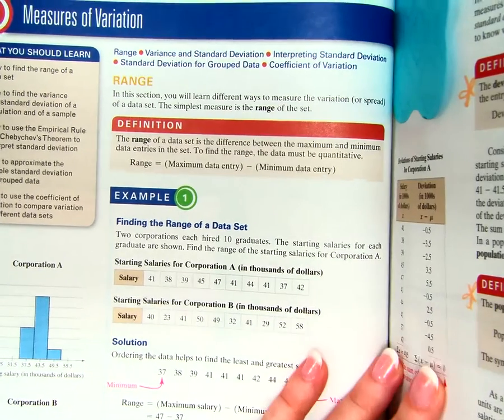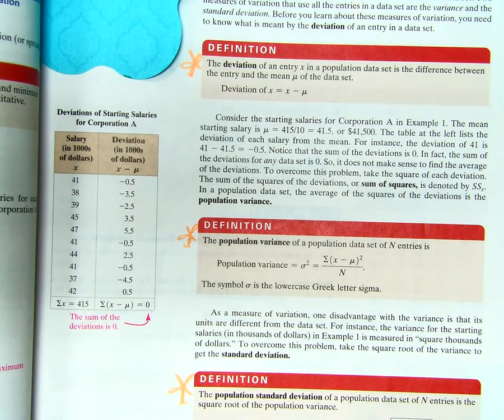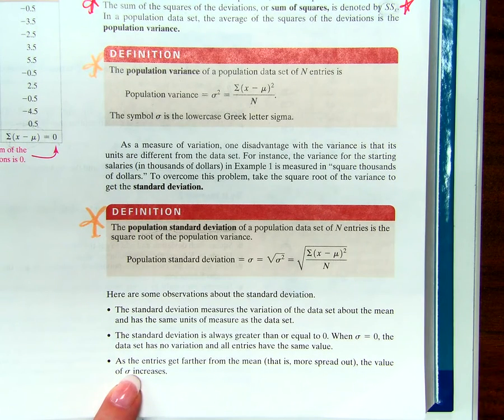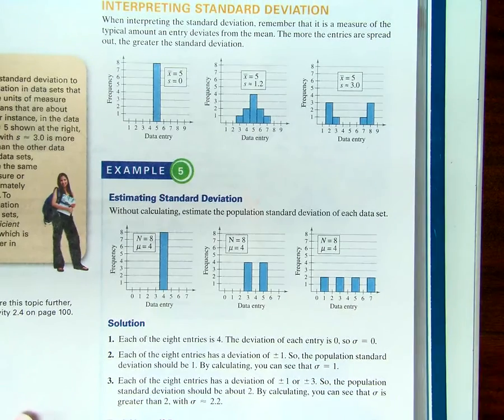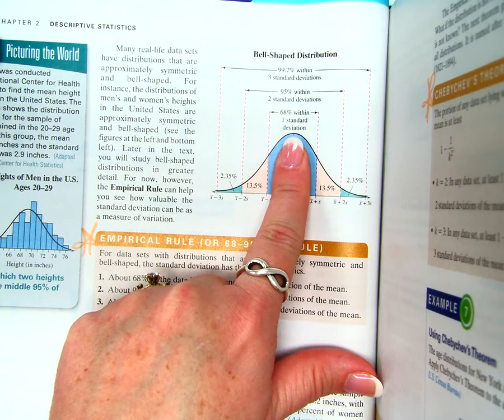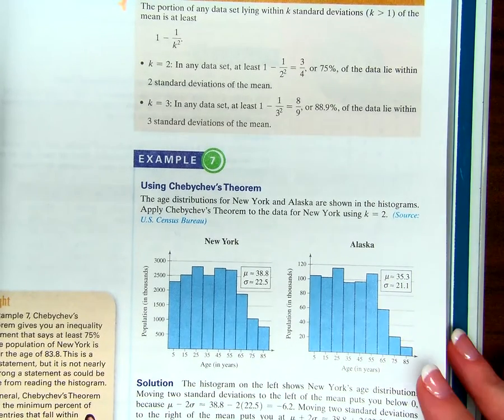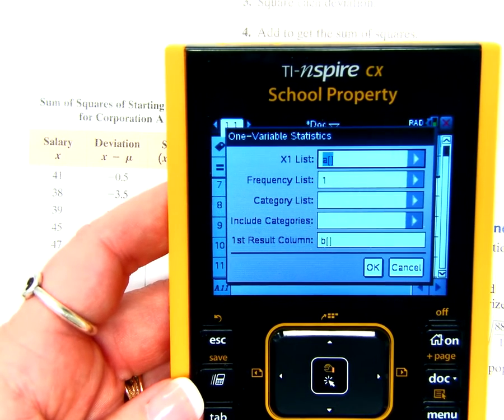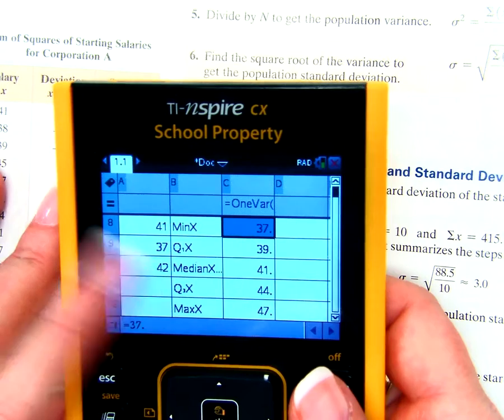2 4 DC Stats 17 18